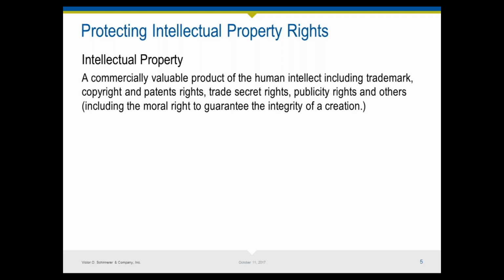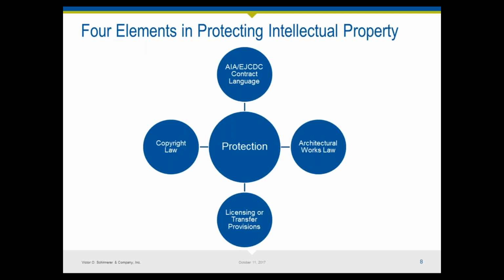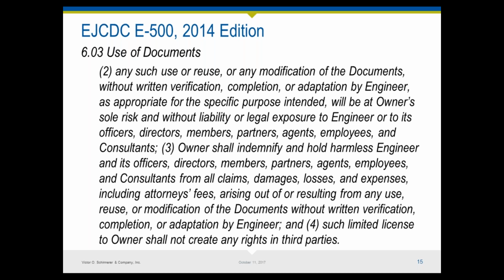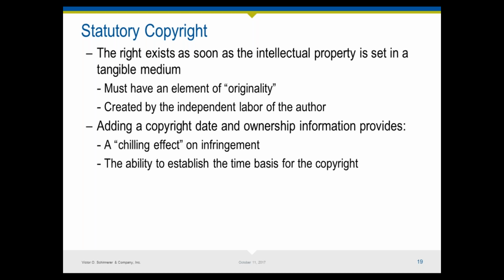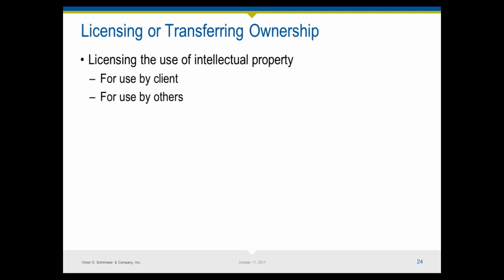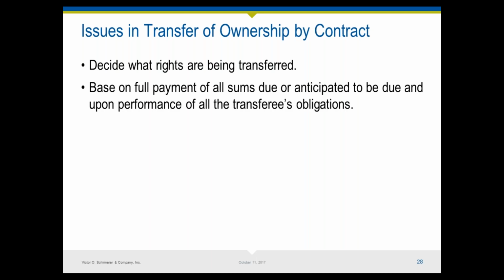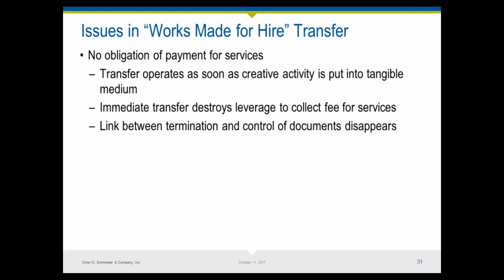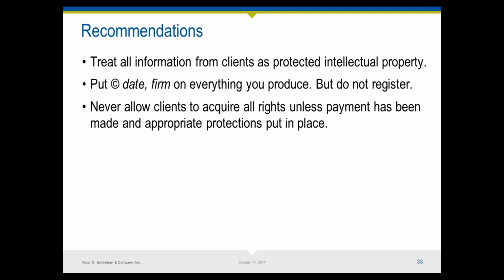Intellectual Property: Protect Yourself and Your Compensation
A look at copyright law—including the 1990 Architectural Works Copyright Protection Act that provides special treatment for designs—and how licensing or transferring ownership and copyright can be accomplished while preserving protection for design professionals.